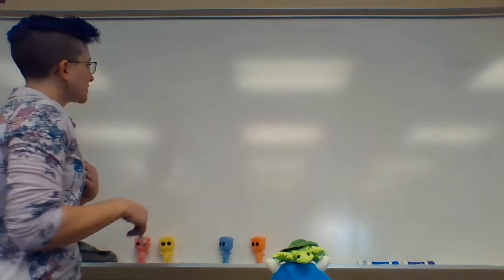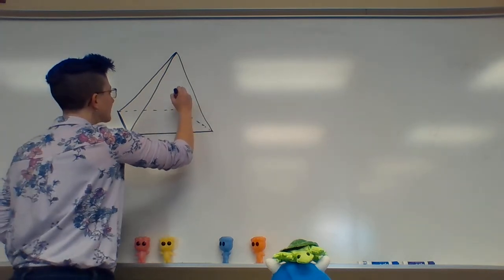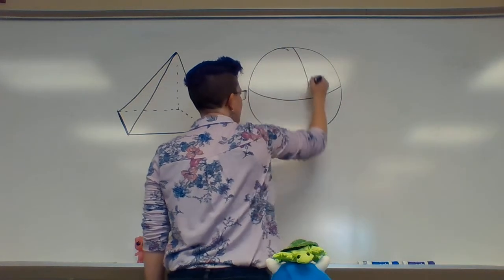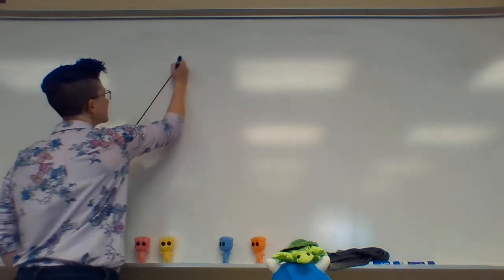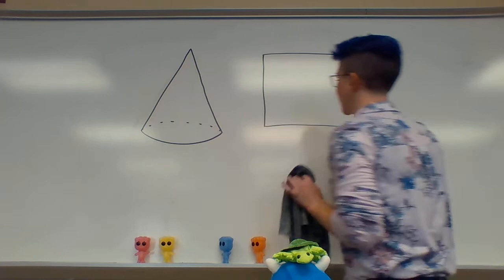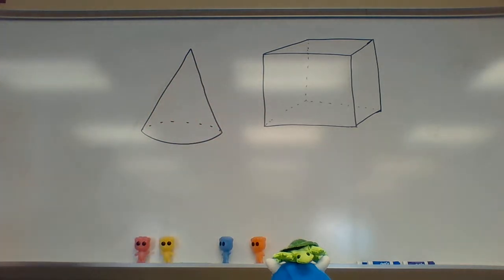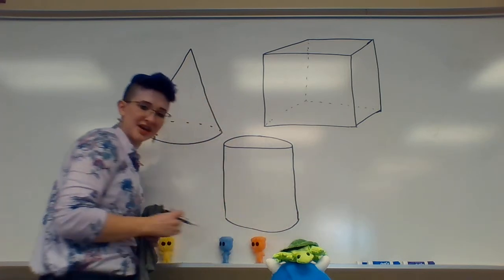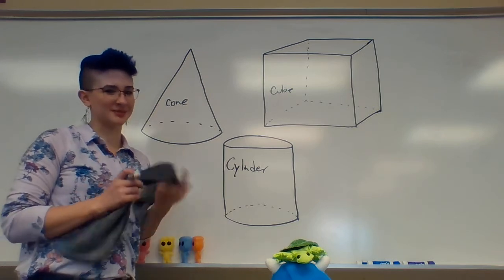How to Draw 3D Shapes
Learning Volume? Wanna draw a diagram? Look no further.